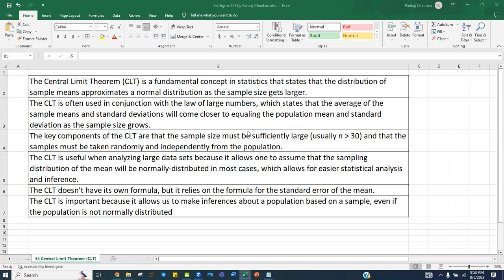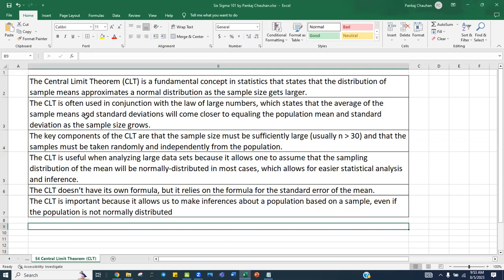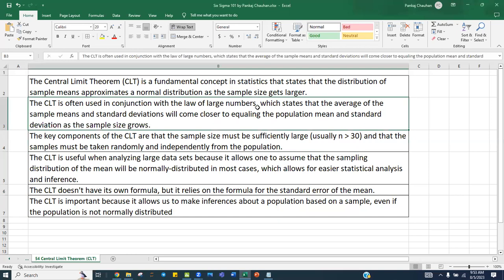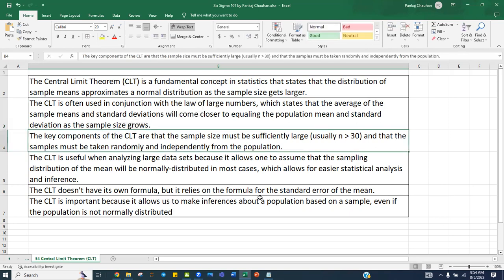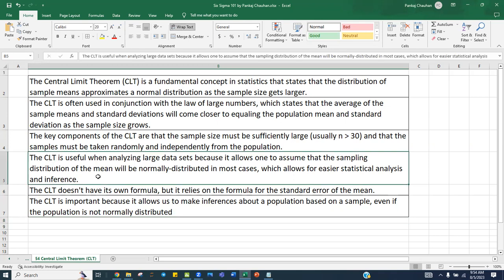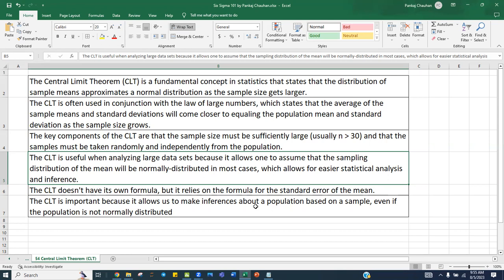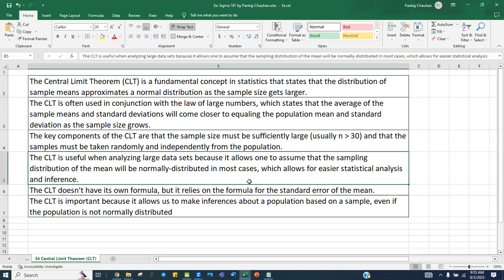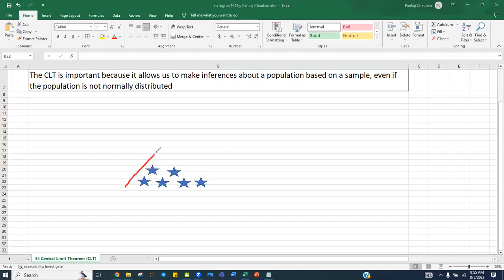Central Limit Theorem CLT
The Central Limit Theorem (CLT) is a fundamental concept in statistics that states that the distribution of sample means approximates a normal distribution as the sample size gets larger.
The CLT is often used in conjunction with the law of large numbers, which states that the average of the sample means and standard deviations will come closer to equalling the population mean and standard deviation as the sample size grows.